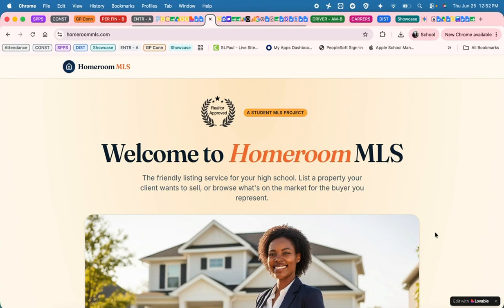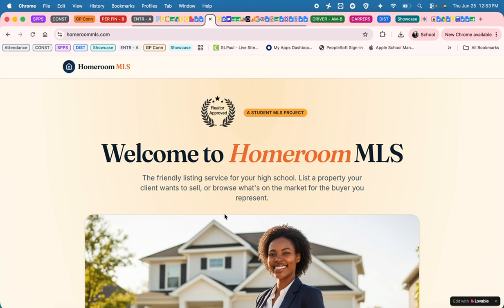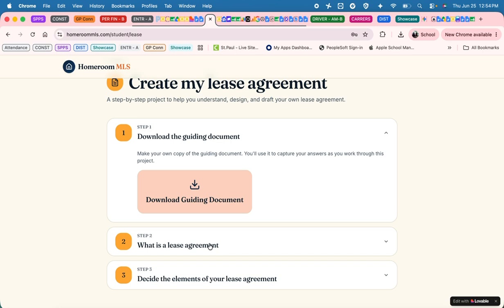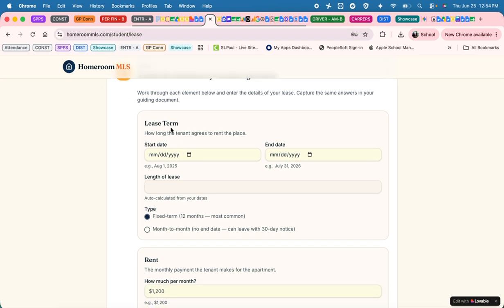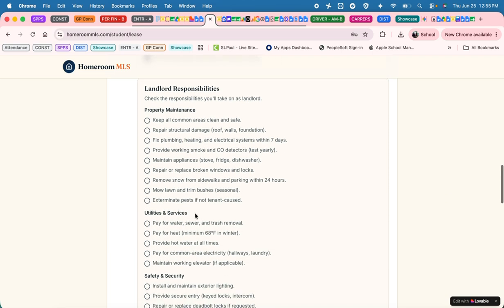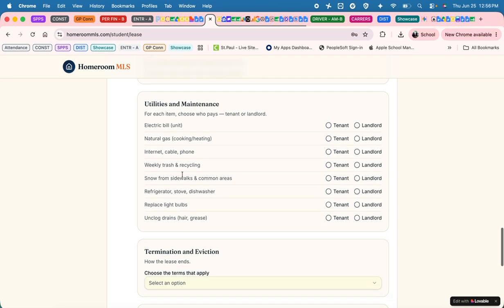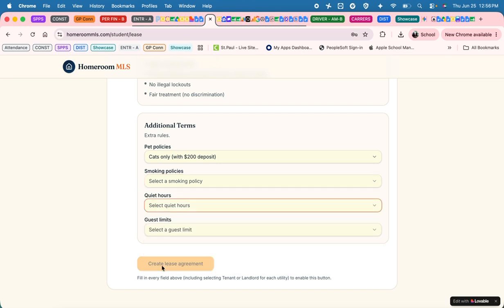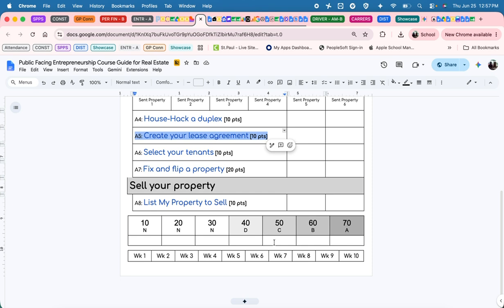Create Lease Agreement